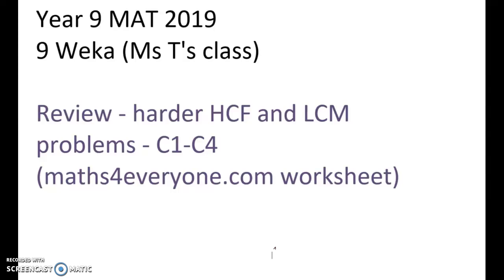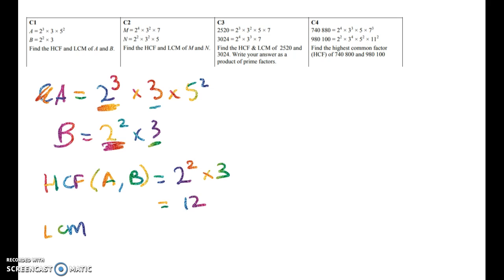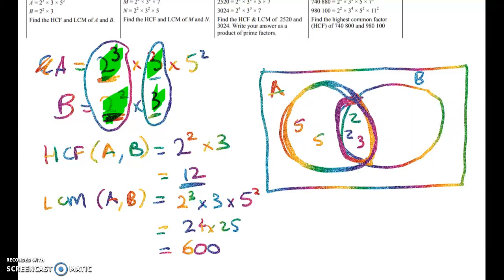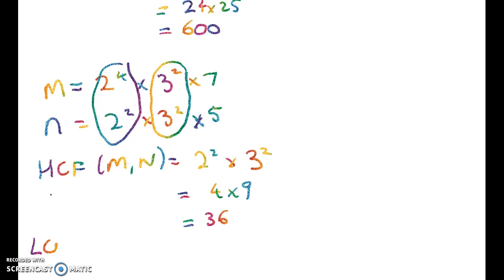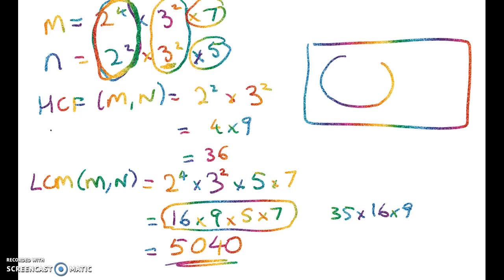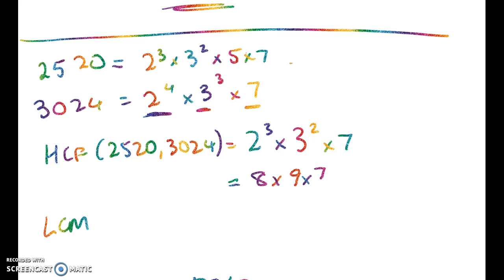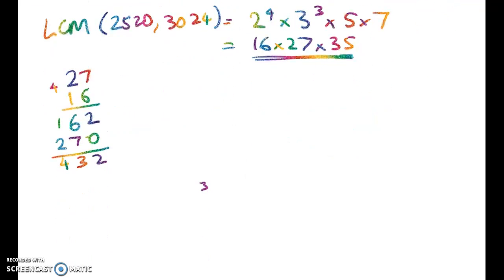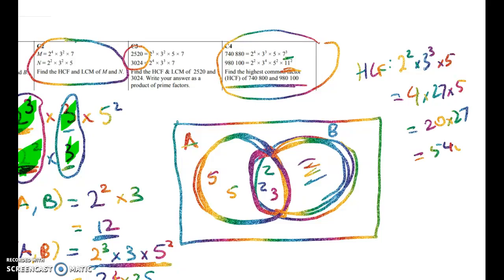9MAT Weka 2019 - HCF and LCM Video 3